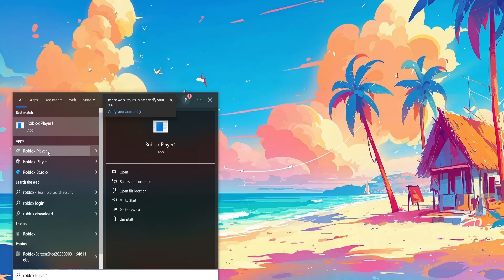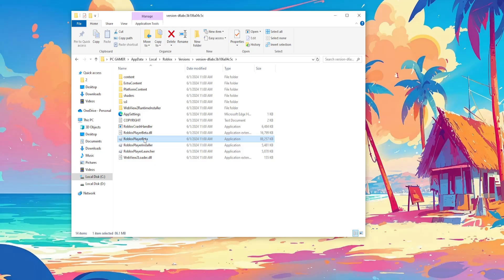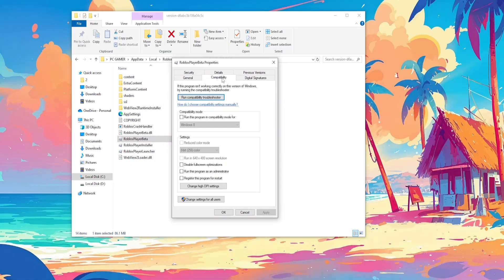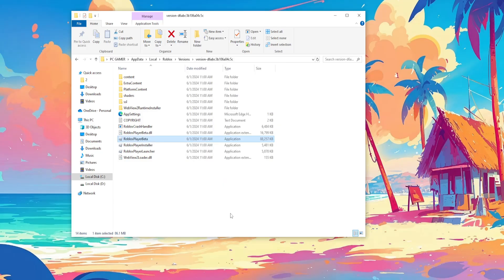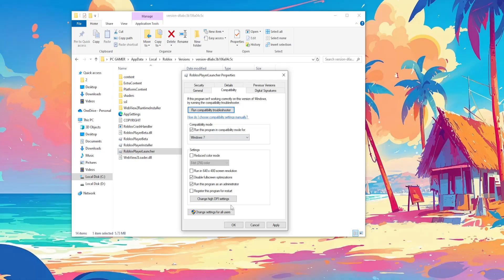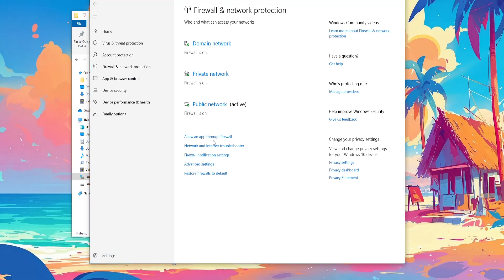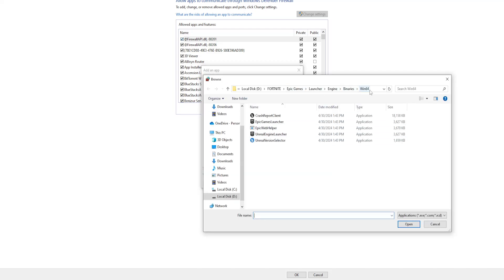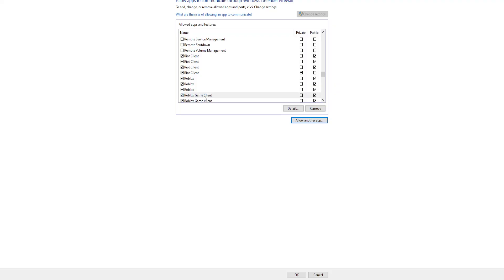Incompatible Software Has Prevented Roblox From Running FIX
In this video I show you how to fix - Incompatible software has prevented Roblox from Running. If you want to learn how to fix incompatible software error in Roblox then this is the tutorial for you.